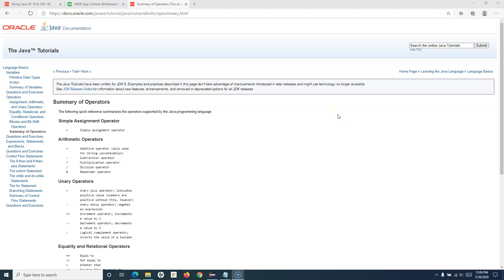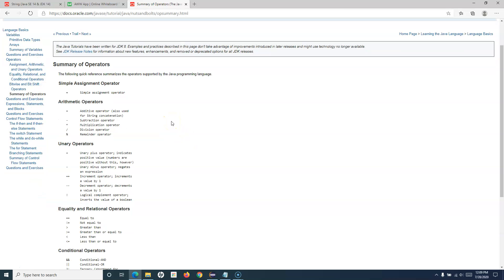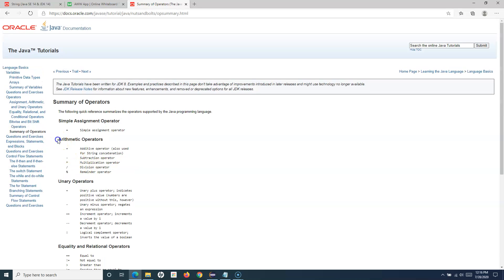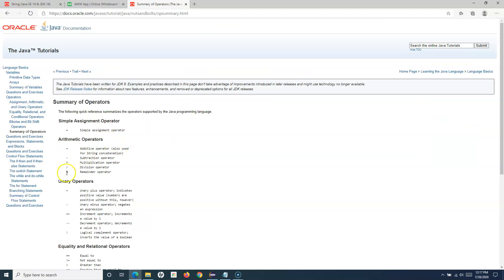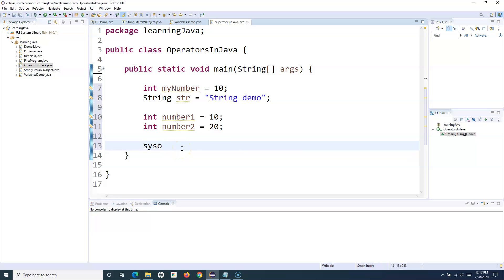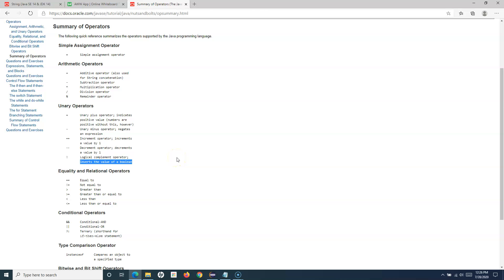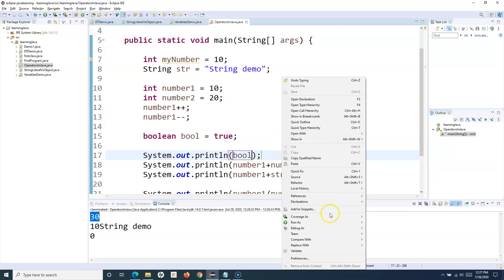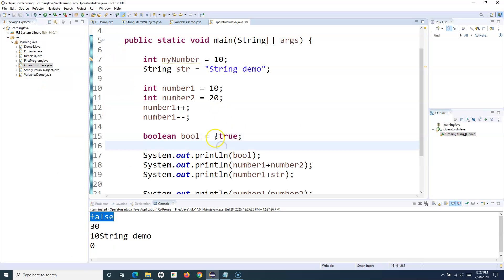Java for Testers #7 - Operators in Java | Introduction and Examples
In this Java for Testers tutorial we will learn about operators in Java with examples and basic introduction.

We will learn about all the operators supported by Java language and what is the relevance of using those operators along with examples.